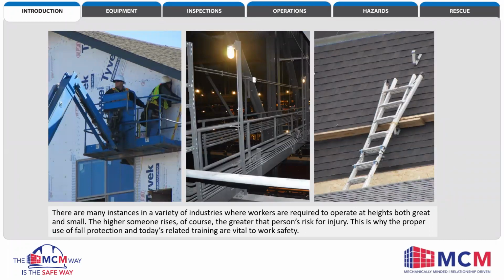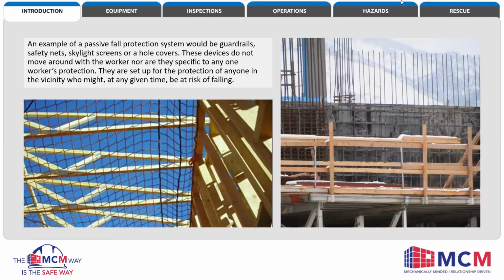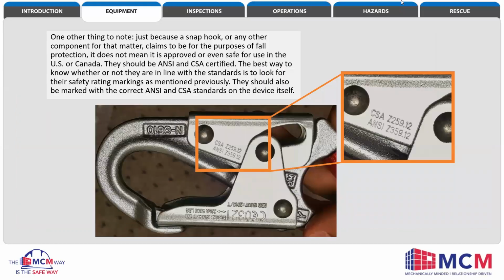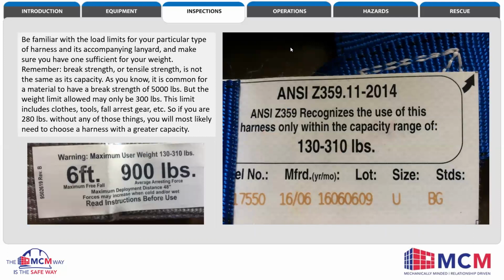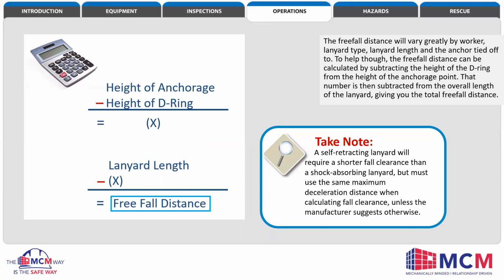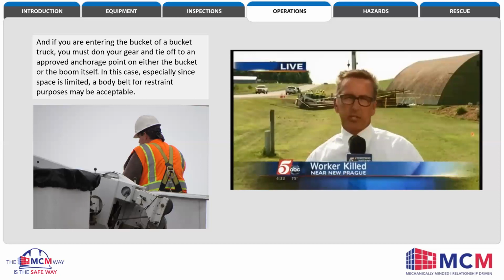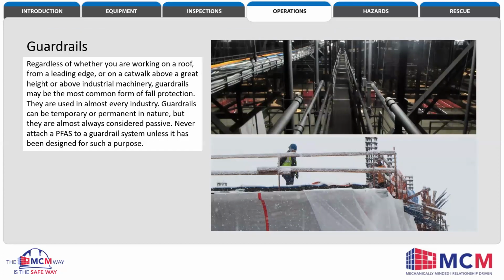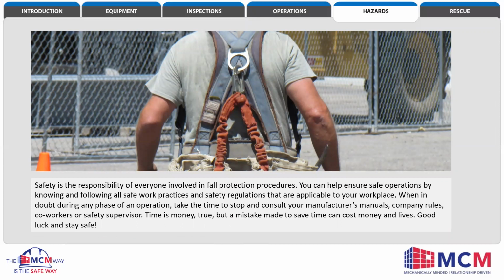Fall Protection Video (Sound)